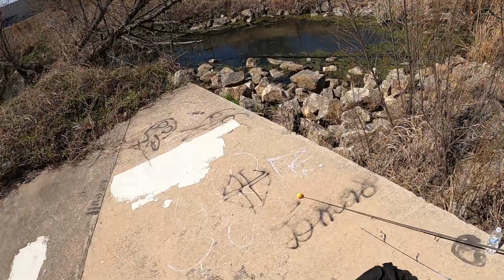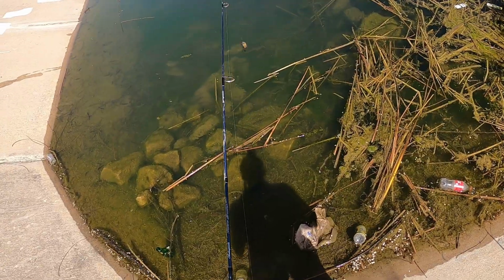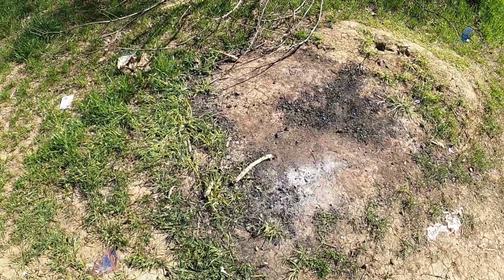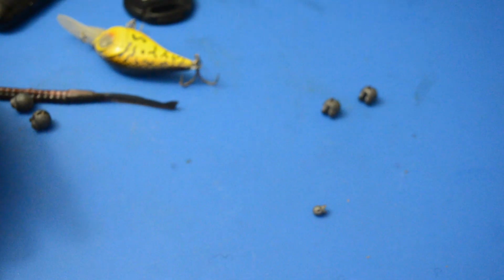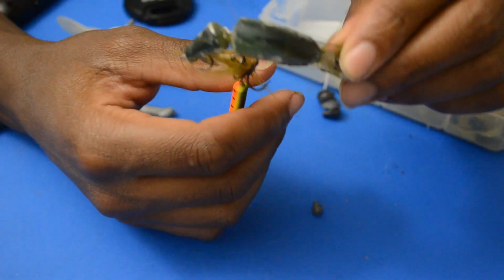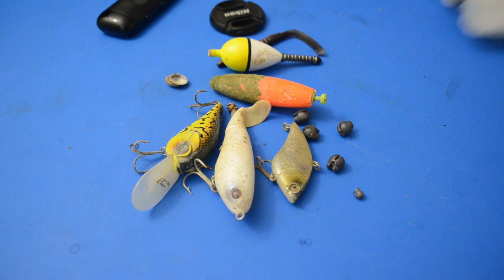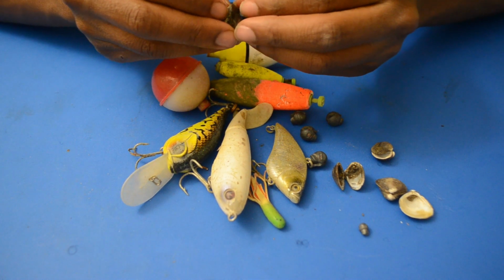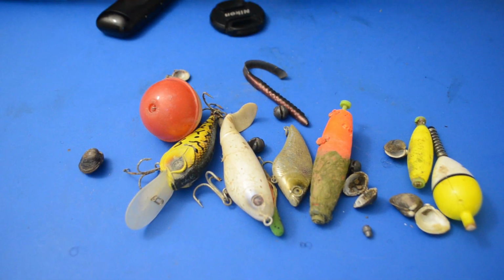Collecting Lures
Even thought sometimes we don't catch fish, there are many things to collect. From lures to shells. Don't hesitate to collect. It expands your collection of tackle and get rid of pollution. Finders keepers.